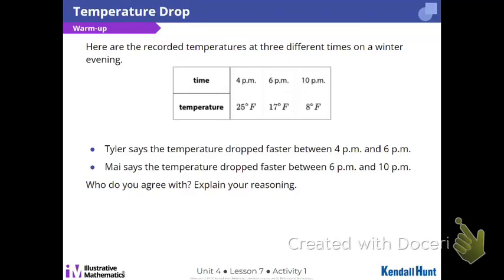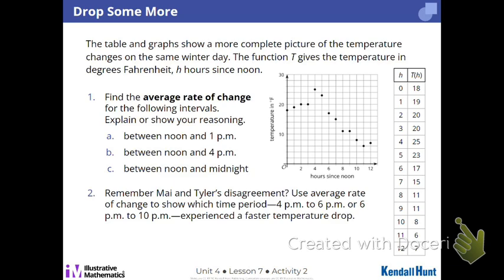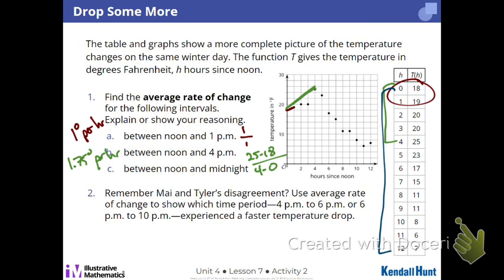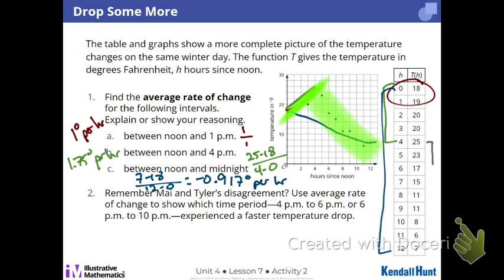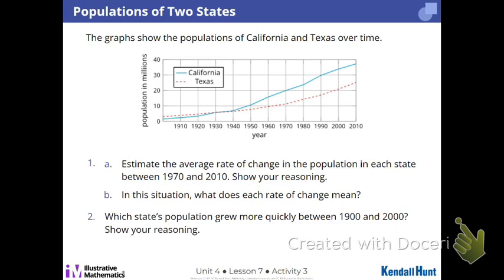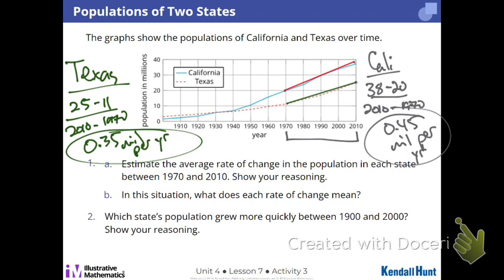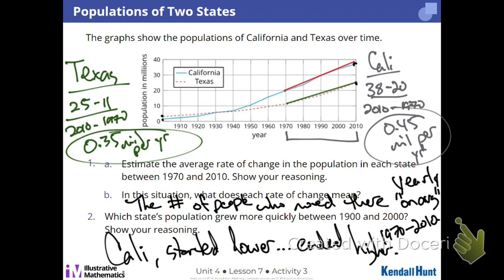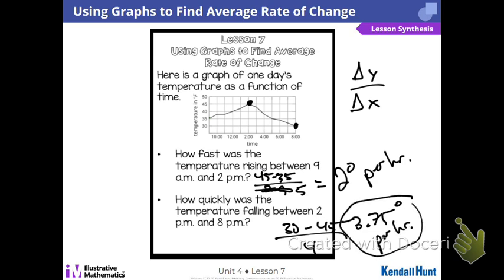4.7 Using Graphs to Find Average Rate of Change Algebruh